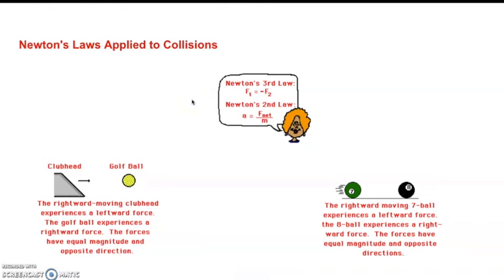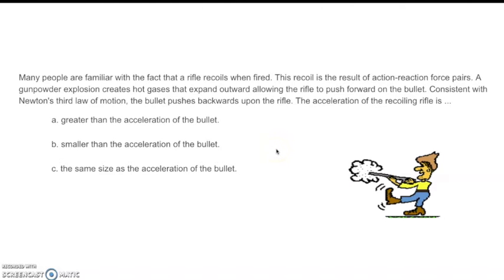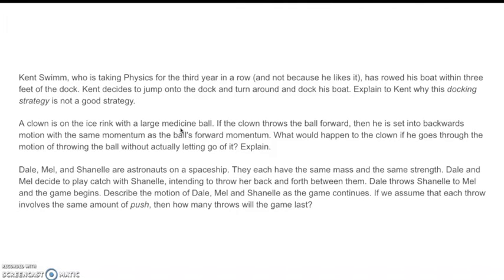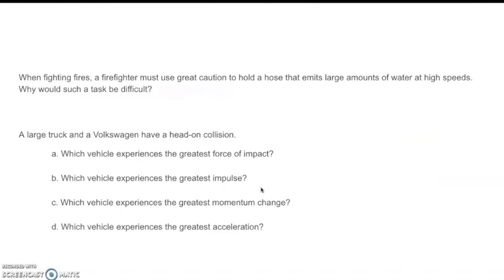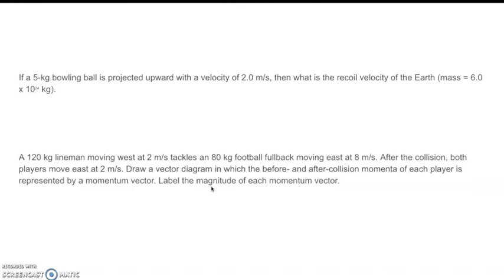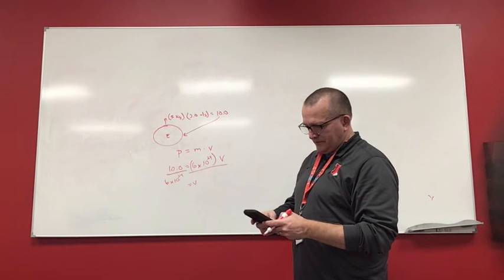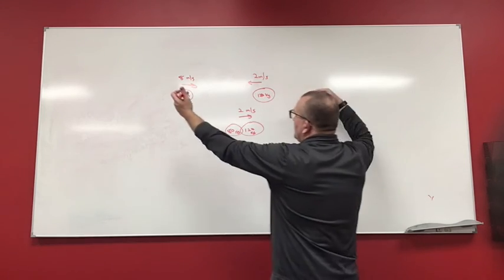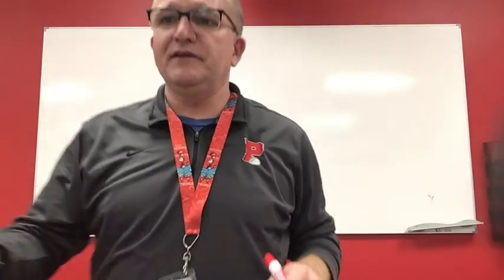ActionReaction and Conservation of Momentum